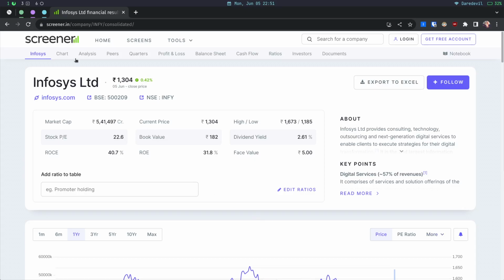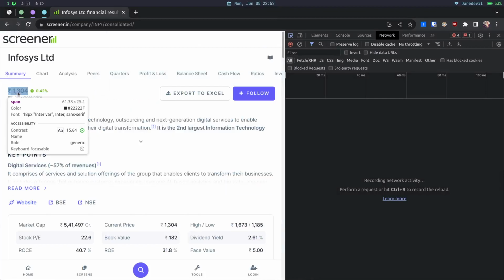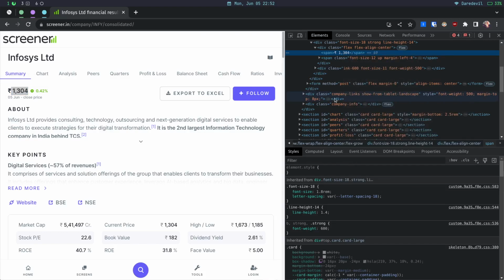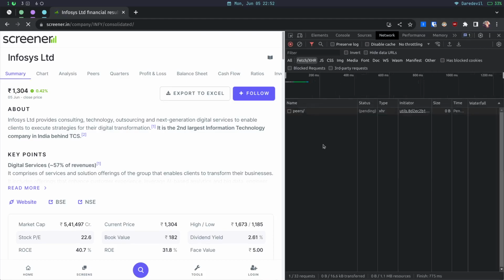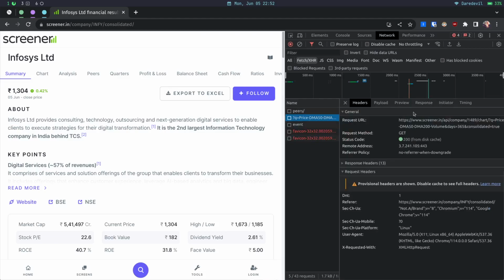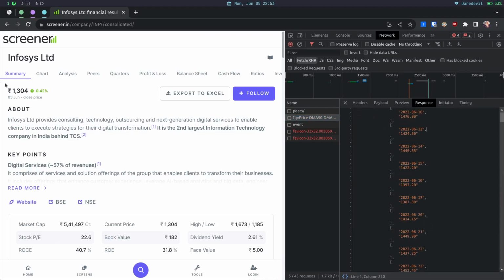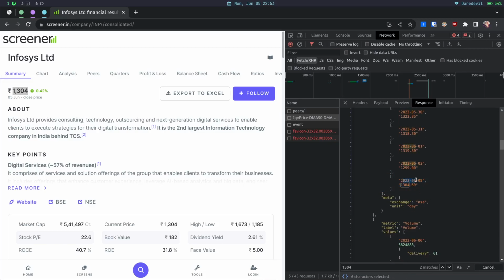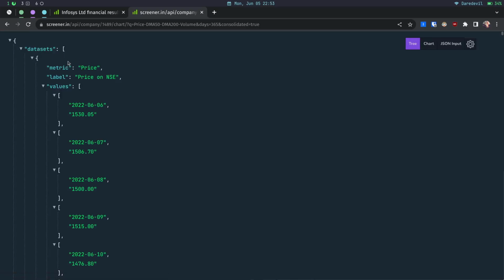The correct way to scrape websites.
feedback welcome! let me know what you think about this and what I can improve.